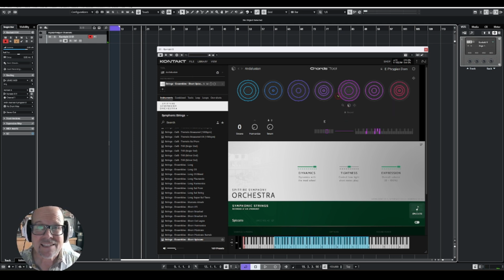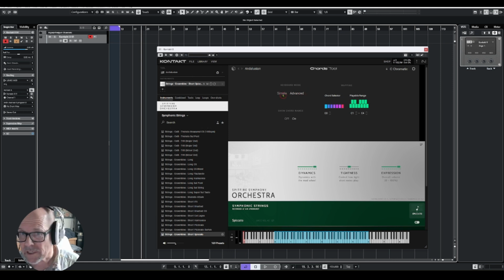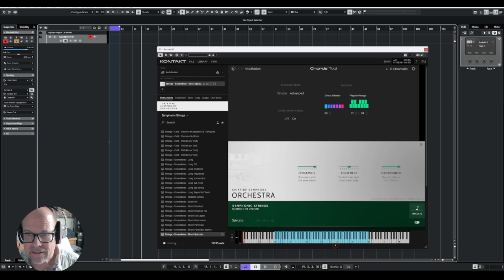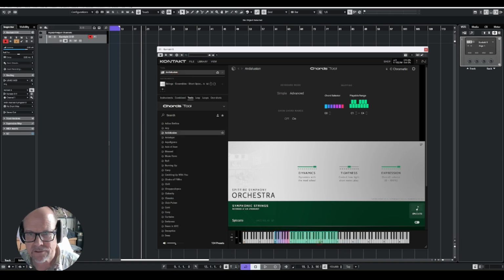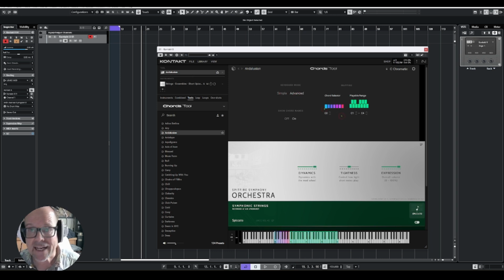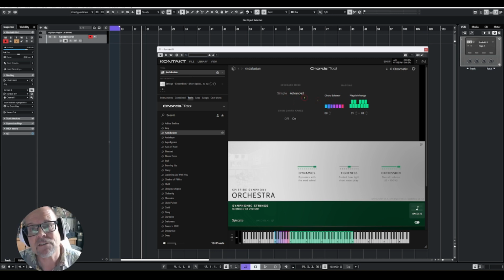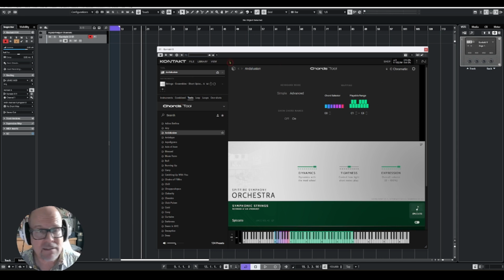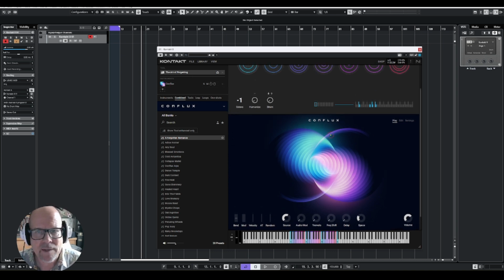Kontakt 8 Chords Tool Advanced Mode - Part 2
A quick look at the new CHORDS TOOL ADVANCED MODE feature in Kontakt 8
0:00 INTRO
00:15 Advanced Mode
03:18 Combined Instruments
03:50 Density of Rings indicate chord
04:15 Recording custom chords
05:55 Conclusion